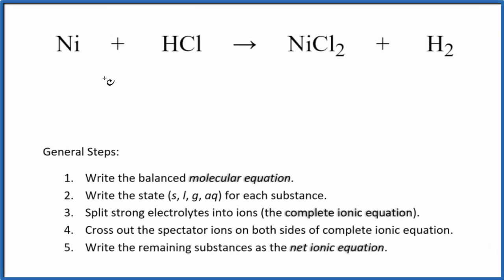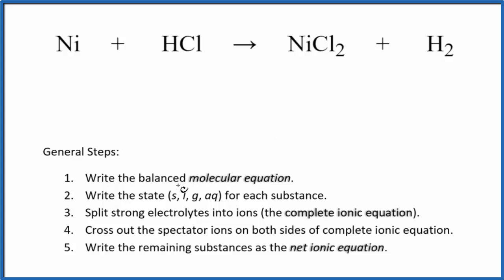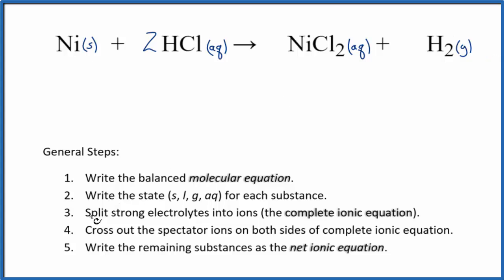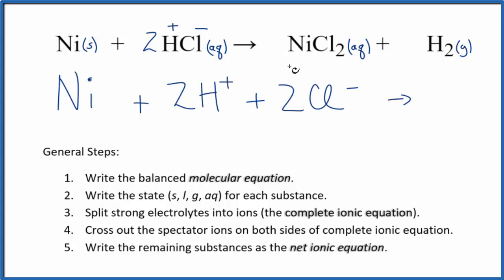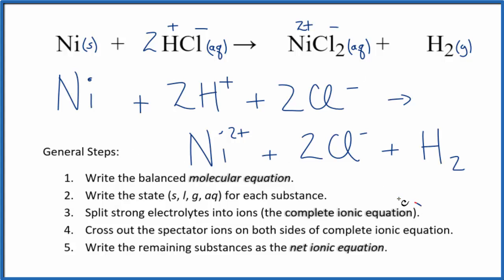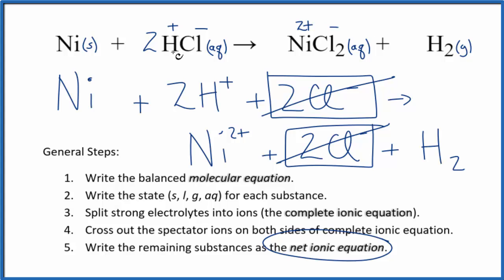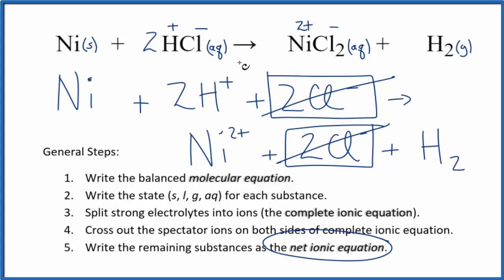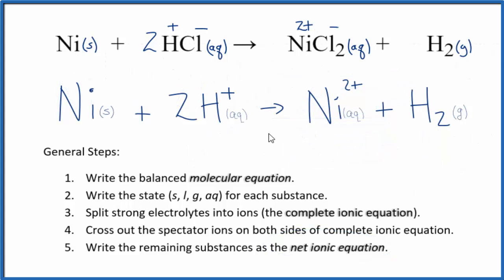How to Write the Net Ionic Equation for Ni + HCl = NiCl2 + H2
There are three main steps for writing the net ionic equation for Ni + HCl = NiCl2 + H2 (Nickel + Hydrochloric acid). First, we balance the molecular equation.

Important Skills

More Practice

General Steps:

1. Write the balanced molecular equation.
2. Write the state (s, l, g, aq) for each substance.
3. Split soluble compounds into ions (the complete ionic equation).
4. Cross out the spectator ions on both sides of complete ionic equation.
5. Write the remaining substances as the net ionic equation.